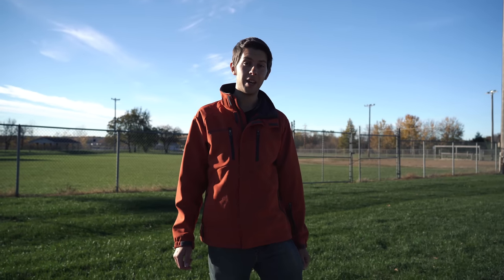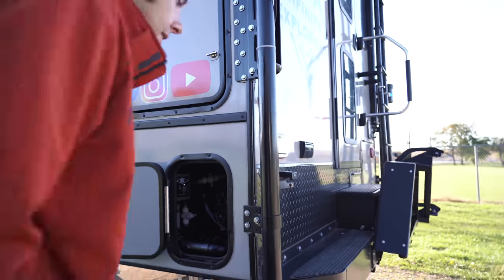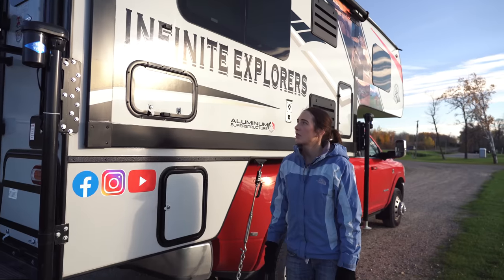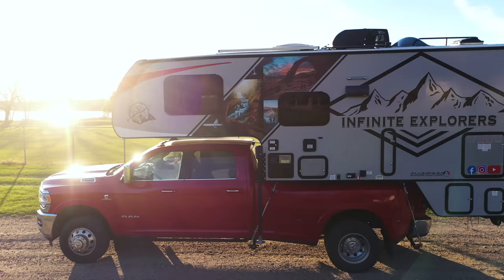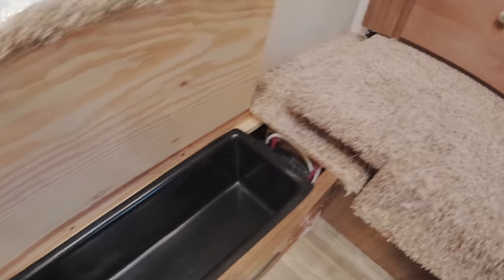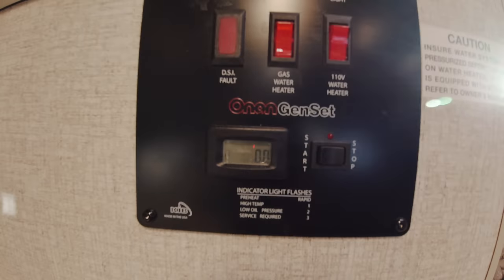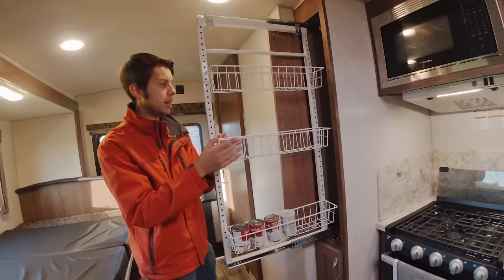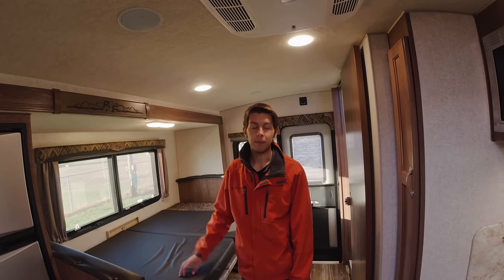2022 Arctic Fox 1150 (Review & Walkthrough)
Thanks for checking out our brand new 2022 Arctic Fox 1150 Truck Camper! We will show you all of the features it has to offer and give you a tour of the rig. Shortly after purchasing the truck camper we decided to do a custom wrap for it as well. There may be a separate video on the wrap and the modifications we do to it in the near future.

We are very impressed with how insulated the camper is, especially with the thickness of the roof! The 20k BTU furnace helps it heat up quick in the cold and the insulation helps it maintain the temperature.

 We love using Lectric Bikes during our travels since they are easy to fold up and transport. They are also, in our opinion, the best priced E-Bike on the market! Here’s a link to check them out:

Since we need lots of power for our gear, we use a Jackery 1000 paired with 2 - 100 Watt solar panels! It runs everything from a small phone to camera gear, a magic bullet and even a small space heater! They have many sizes of units to choose from depending on how much power you need.

-Matt & Sarah